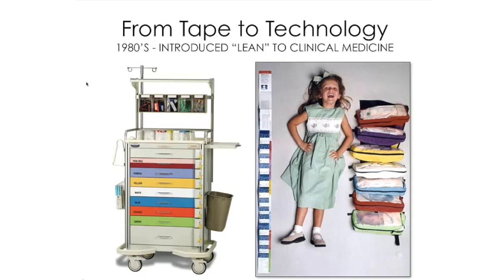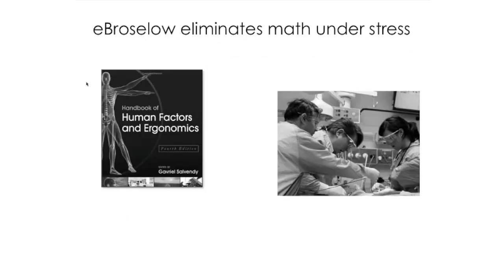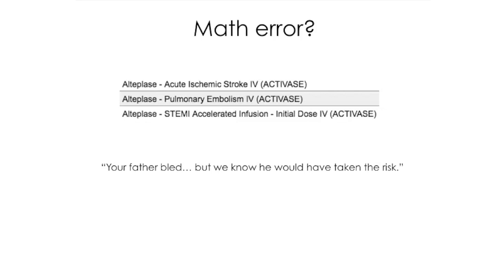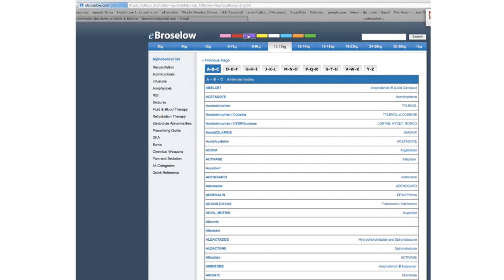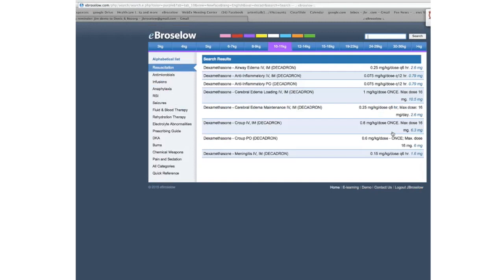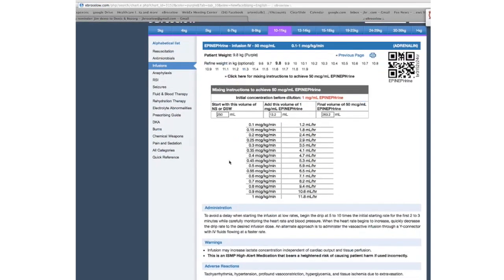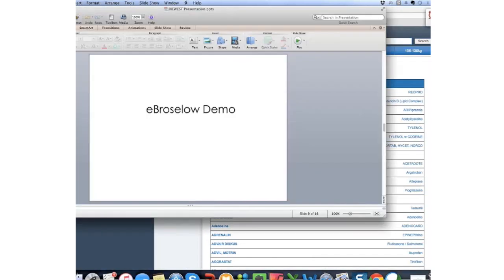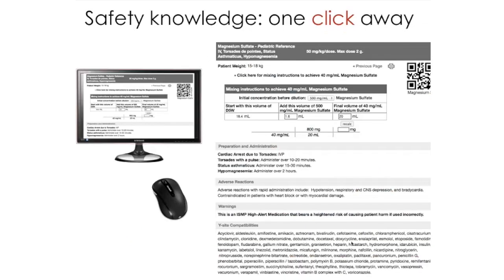eBroselow: From Tape to Technology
James Broselow, MD describes how eBroselow reduces risk for caregivers giving medications and saves lives by preventing medication errors.